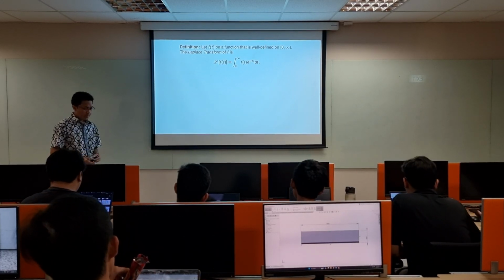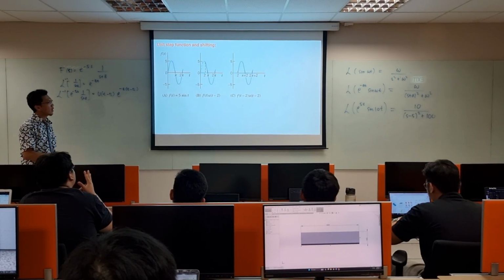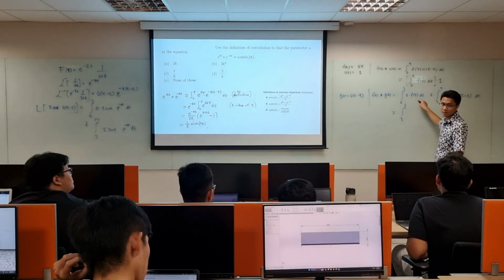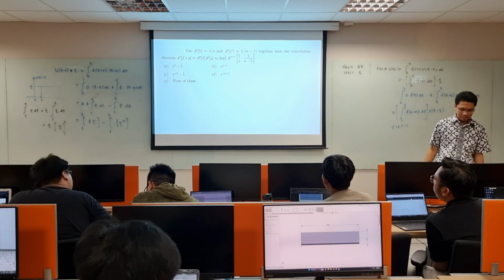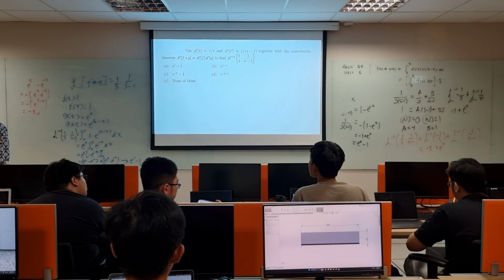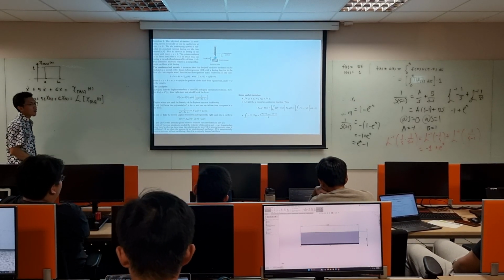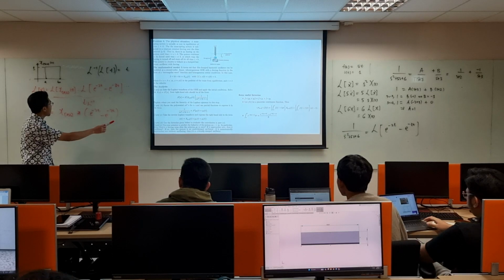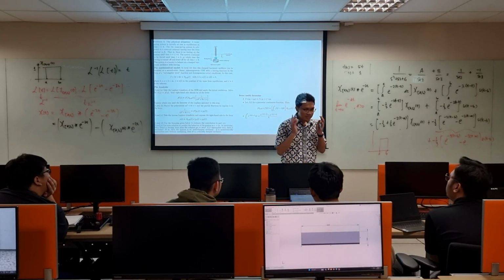Engineering Analysis F2024 - Review of Laplace Transform, Solving ODEs, Convolution Integral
The video is recorded on 24 September 2024